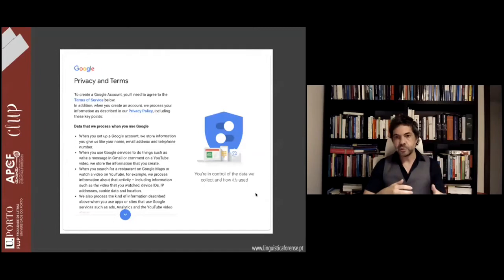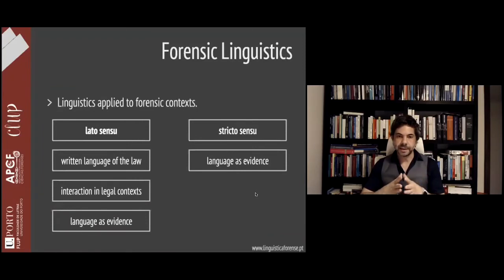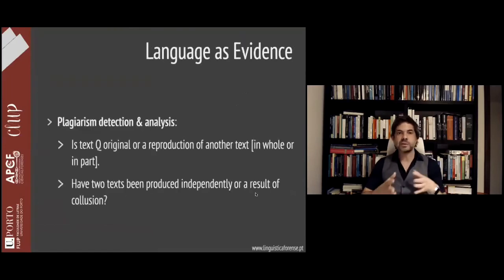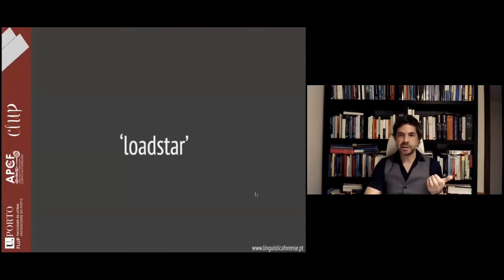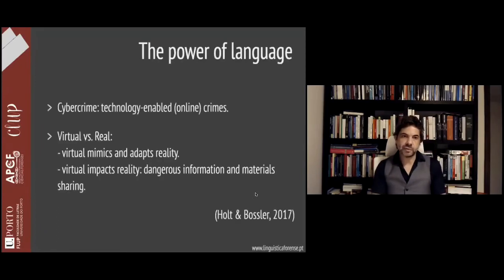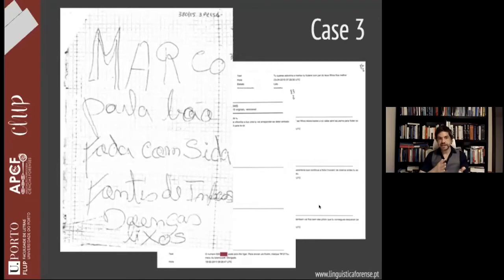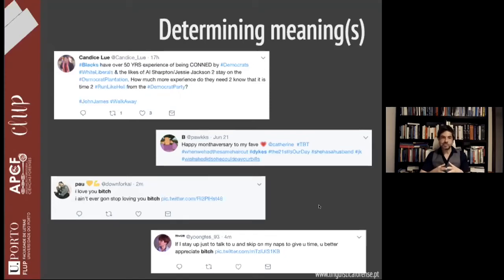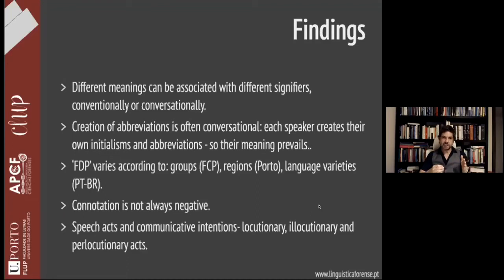Rui Silva – 07.30.2020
Speaker: Rui Sousa Silva, Universidade do Porto, Portugal

Title: Forensic Linguistics: Authorship Analysis and Meaning Determination in Legal Contexts

𝗟𝗔𝗘𝗟 𝗪𝗲𝗯𝗶𝗻𝗮𝗿𝘀 𝗮𝗿𝗲 𝗮 𝘀𝗲𝗿𝗶𝗲𝘀 𝗼𝗳 𝘃𝗶𝗱𝗲𝗼-𝗰𝗼𝗻𝗳𝗲𝗿𝗲𝗻𝗰𝗲𝘀 𝗵𝗼𝘀𝘁𝗲𝗱 𝗯𝘆 𝘁𝗵𝗲 𝗚𝗿𝗮𝗱𝘂𝗮𝘁𝗲 𝗣𝗿𝗼𝗴𝗿𝗮𝗺 𝗶𝗻 𝗔𝗽𝗽𝗹𝗶𝗲𝗱 𝗟𝗶𝗻𝗴𝘂𝗶𝘀𝘁𝗶𝗰𝘀 (𝗟𝗔𝗘𝗟), 𝗣𝗼𝗻𝘁𝗶𝗳𝗶𝗰𝗮𝗹 𝗖𝗮𝘁𝗵𝗼𝗹𝗶𝗰 𝗨𝗻𝗶𝘃𝗲𝗿𝘀𝗶𝘁𝘆 𝗼𝗳 𝗦𝗮𝗼 𝗣𝗮𝘂𝗹𝗼, 𝗕𝗿𝗮𝘇𝗶𝗹 𝘁𝗼 𝗰𝗲𝗹𝗲𝗯𝗿𝗮𝘁𝗲 𝗶𝘁𝘀 𝟱𝟬𝘁𝗵 𝗮𝗻𝗻𝗶𝘃𝗲𝗿𝘀𝗮𝗿𝘆 𝗶𝗻 𝟮𝟬𝟮𝟬.